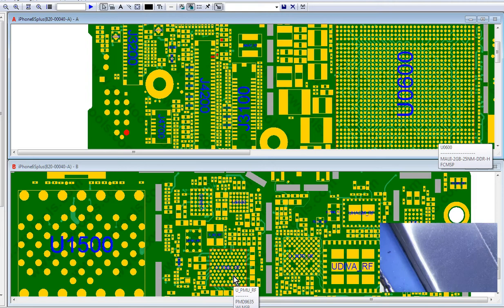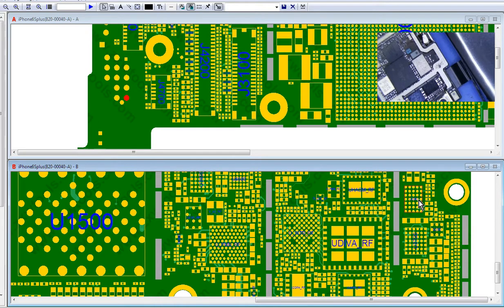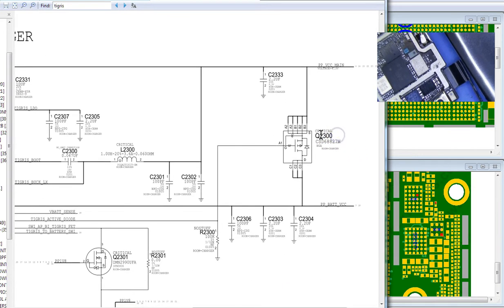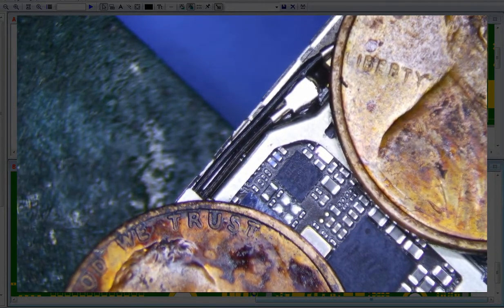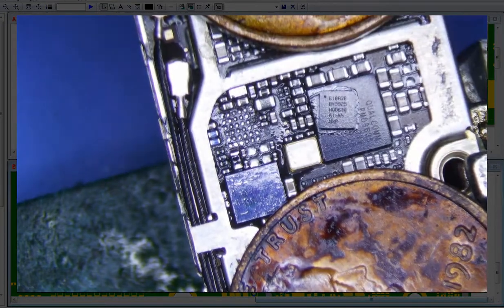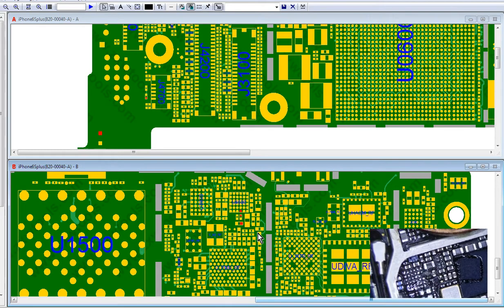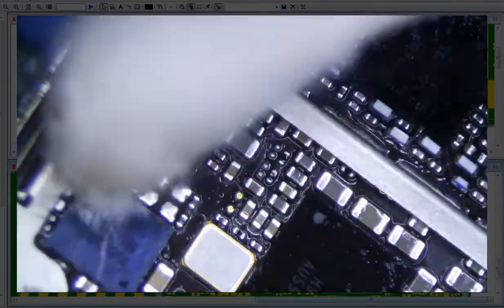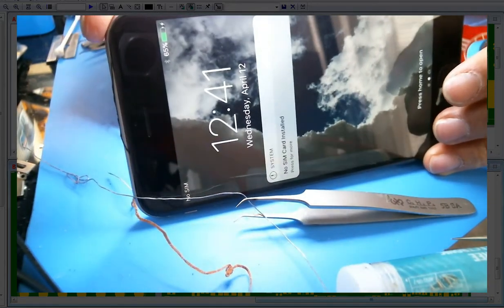iPhone 6S Plus Diagnosing and Repairing a No Charge Problem